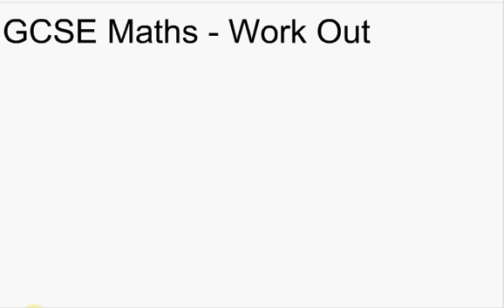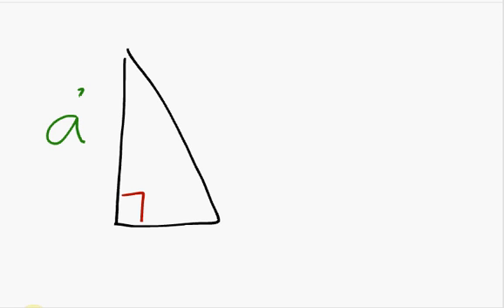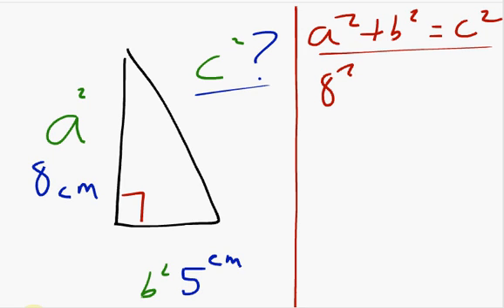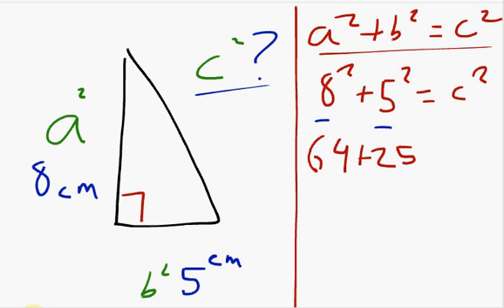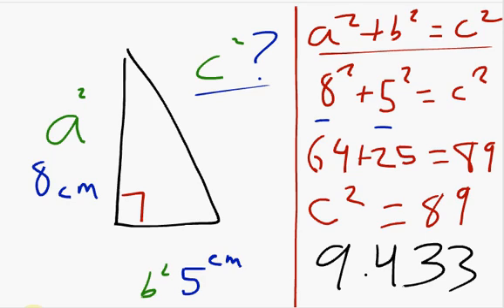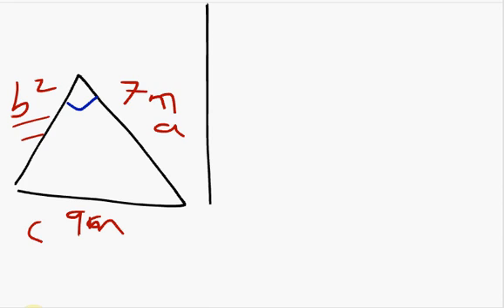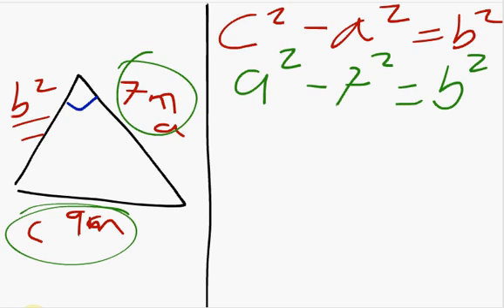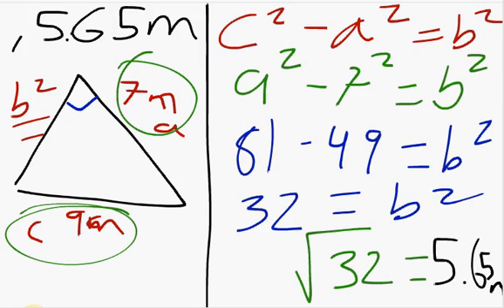GCSE Maths - Work Out - Pythagoras' Theorem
Relaxed Revision session on Pythagoras' Theorem. Enjoy!